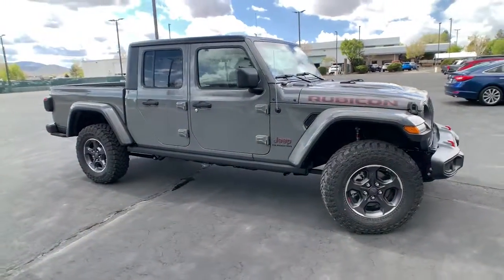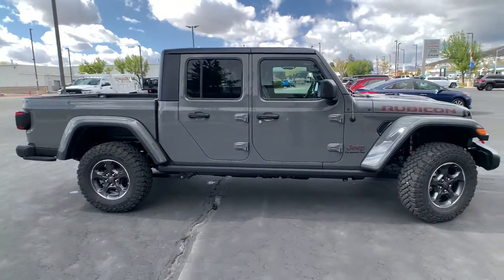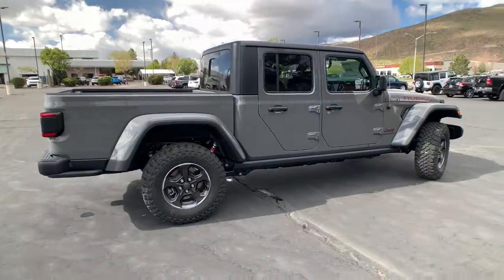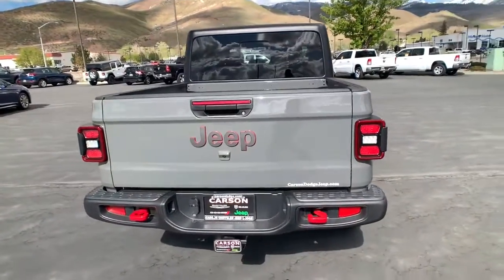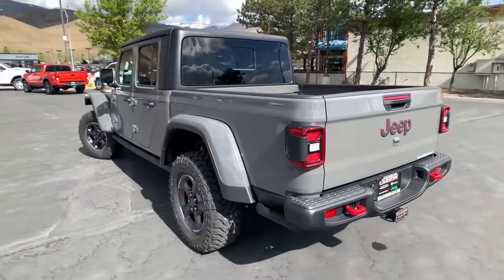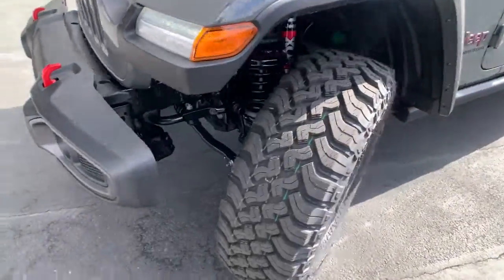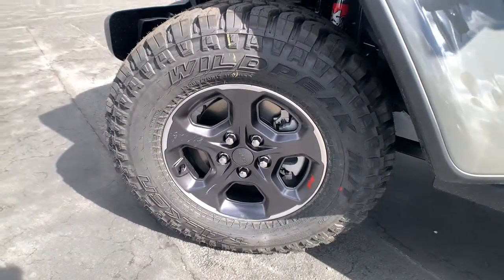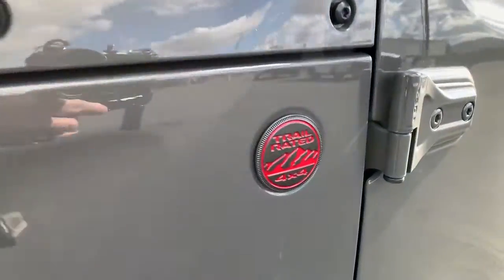2022 Jeep Gladiator Carson City, Dayton, Reno, Lake Tahoe, Carson valley, Northern Nevada, NV 22WG01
Sting-Gray New 2022 Jeep Gladiator available in Carson City, Nevada at Carson City Dodge Jeep. Servicing the Dayton, Reno, Lake Tahoe, Carson valley, Northern Nevada, NV area.
2022 Jeep Gladiator RUBICON 4X4 - Stock#: 22WG016 - VIN#: 1C6JJTBG5NL130463